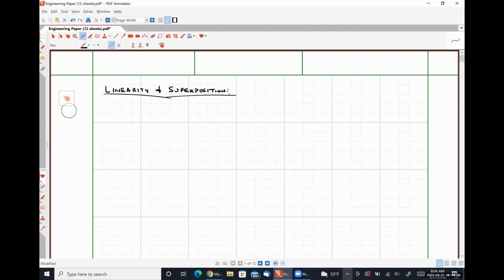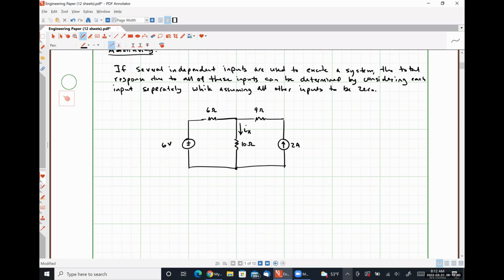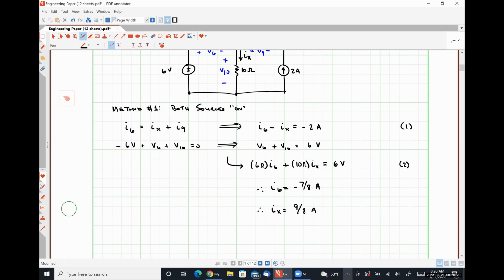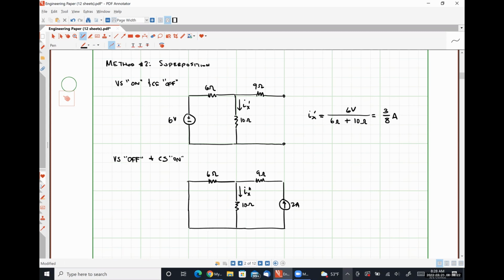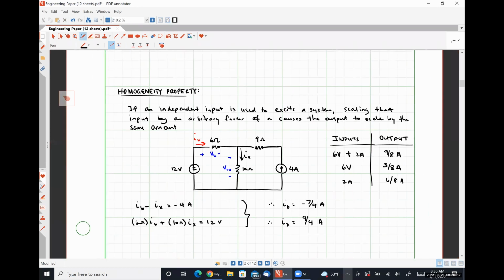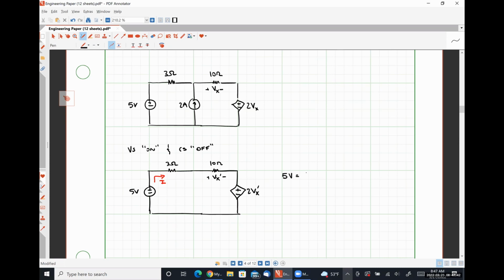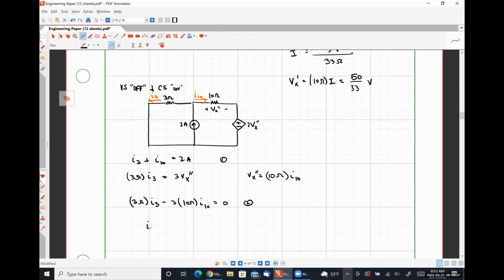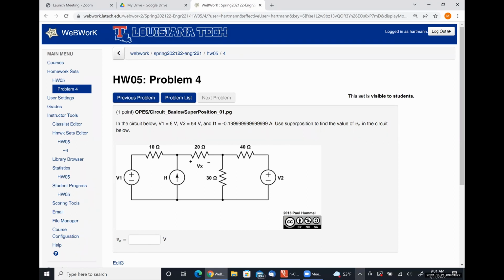ENGR 221 (Spring 2022) - Class Meeting #06 - 03/21/2022